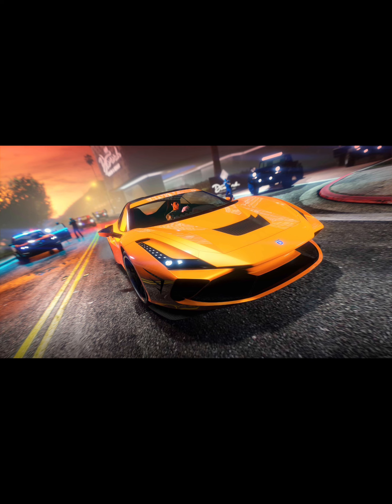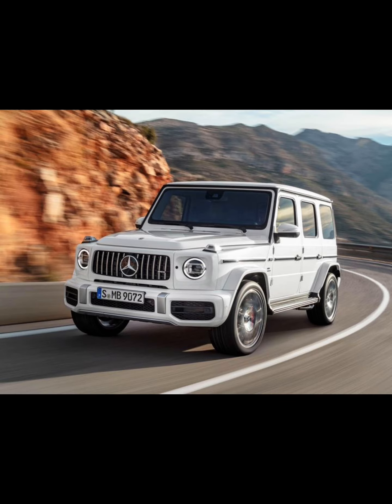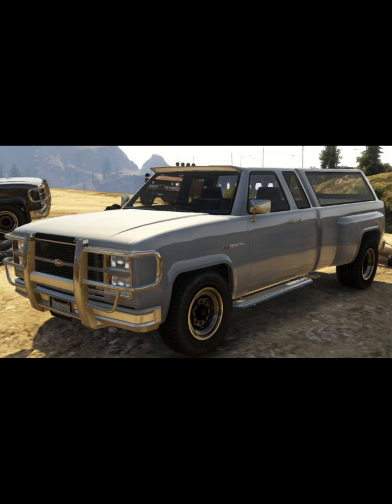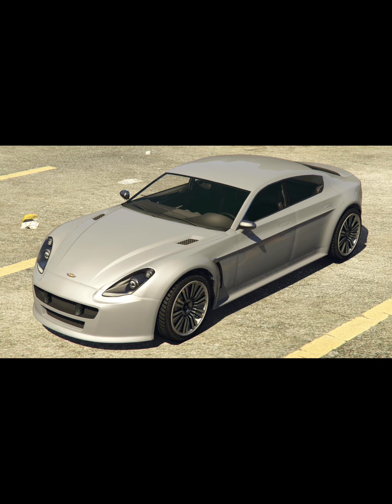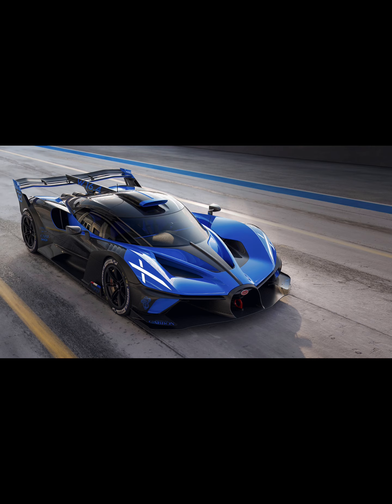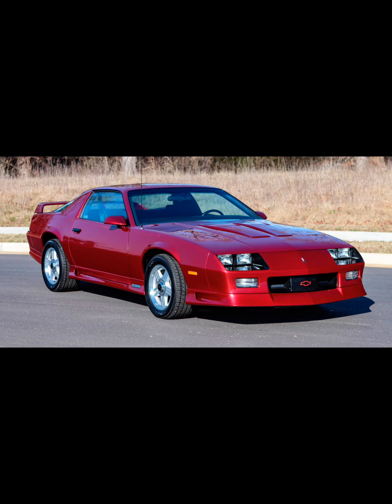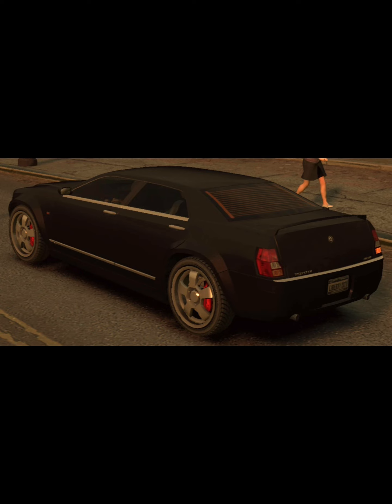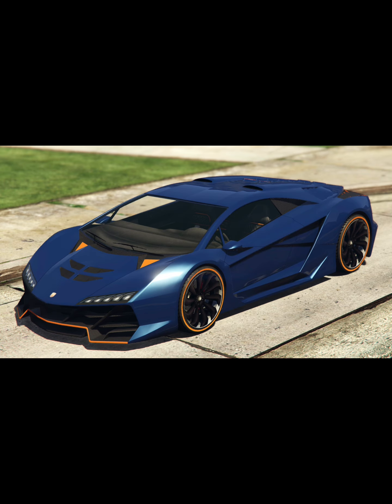GTA December 2023 Update : Vehicle Wishlist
My personal vehicle wishes for the GTA Online - December 2023 Update.